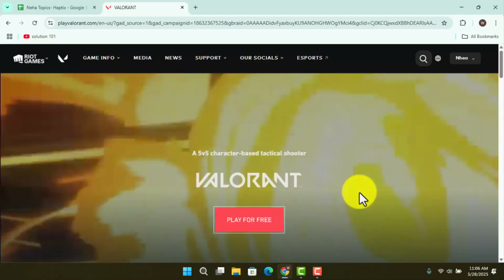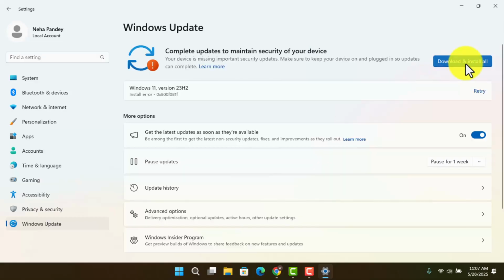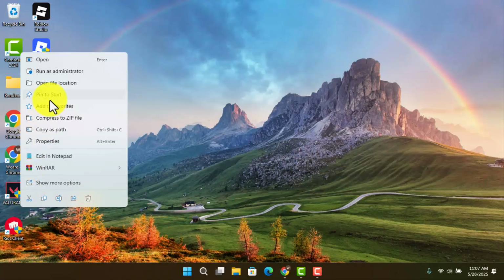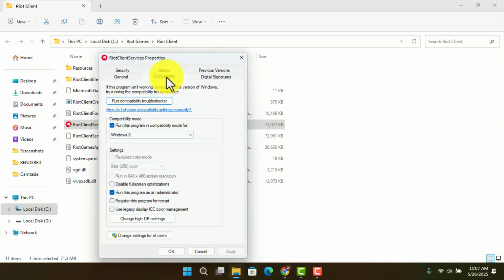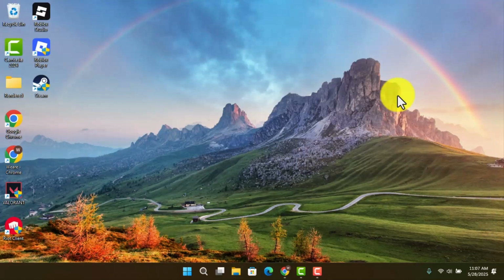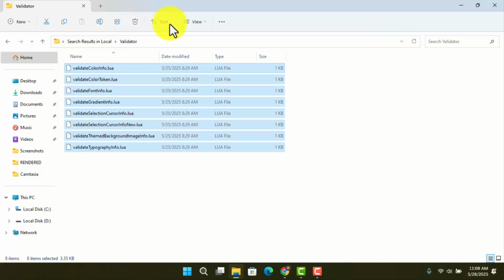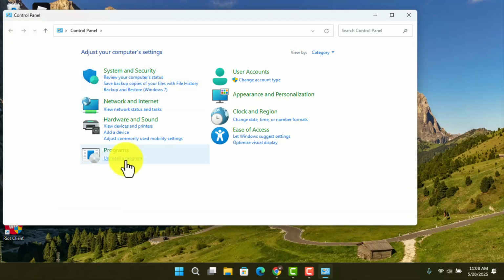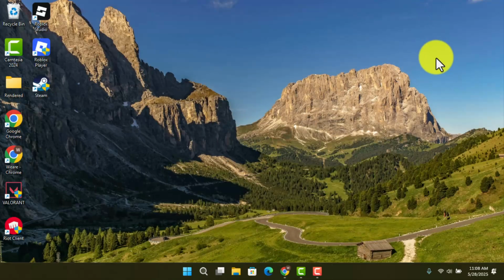How To Fix Crashing In Valorant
If you're experiencing crashes while playing Valorant, this step-by-step guide provides multiple effective solutions to help you resolve the issue. Valorant crashes can stem from outdated system files, corrupt game data, compatibility conflicts, or Riot Vanguard issues. This video walks through each fix methodically, allowing users to address the problem based on its potential root cause.

The first recommendation is to ensure your Windows operating system is fully updated. To do this, right-click on the Start button, go to 'Settings,' and select 'Windows Update.' If a 'Download and Install' option is available, proceed with it. An updated OS can resolve underlying compatibility issues that affect how Valorant runs on your PC.

If the issue persists after updating Windows, the next step is to verify and configure game compatibility settings. Right-click on the Valorant shortcut or executable file, select 'Open File Location,' and then go to 'Properties.' Under the 'Compatibility' tab, check both 'Run this program in compatibility mode' and 'Run this program as an administrator.' These settings ensure the game has the necessary permissions and environment to run smoothly.

Should the crashing continue, the video recommends clearing temporary and configuration files. Press Win + R, type `%localappdata%`, and press Enter. Locate the 'Valorant' folder, open it, and delete all files inside. This can remove corrupted local cache data that may be interfering with the game's launch.

As a final measure, go to 'Control Panel' 'Uninstall a program' and uninstall both Valorant and Riot Vanguard (listed as Riot Client). After uninstalling, restart your PC and perform a clean reinstall of Valorant from the official This ensures all files are freshly installed and eliminates persistent corruption.

Timestamps:
0:00 Introduction
0:06 Step 1: Update Windows
0:28 Step 2: Verify and adjust game compatibility settings
1:01 Step 3: Clear local app data
1:28 Step 4: Uninstall Riot Client and reinstall Valorant
1:42 Conclusion